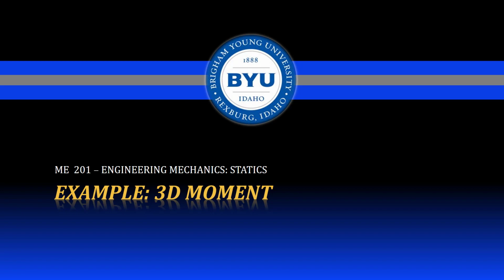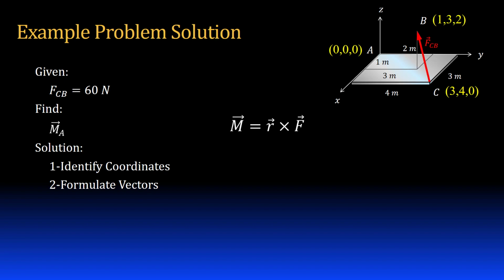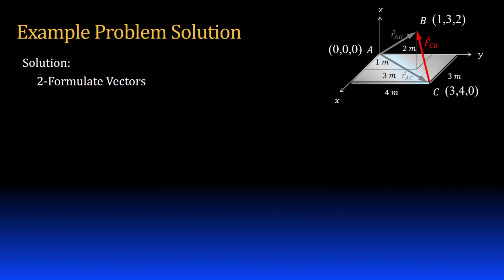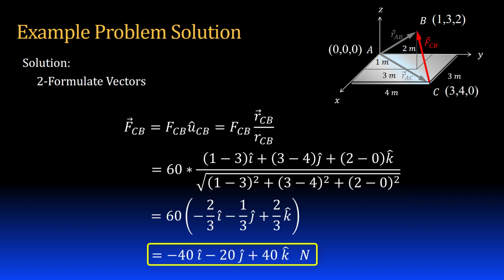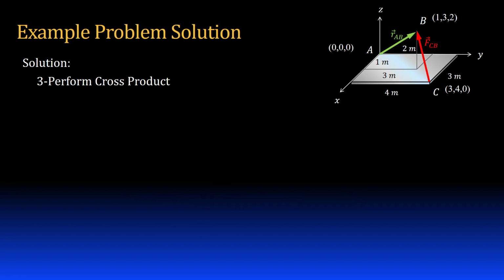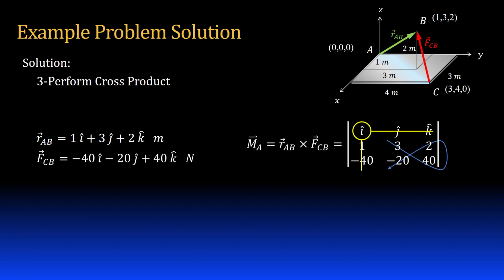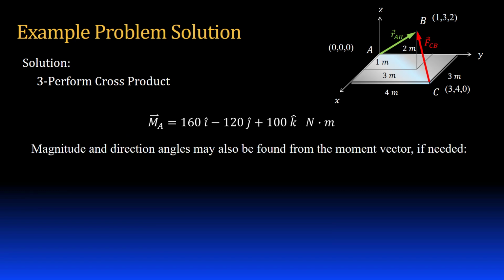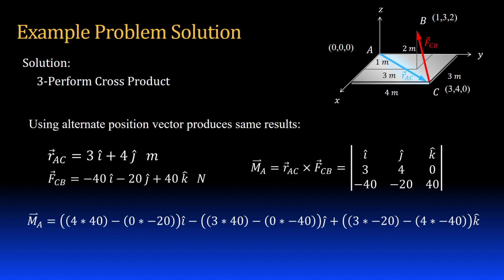Statics 4-1e 3D Moment Example #2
Example problem of a moment of a force in 3 dimensions.